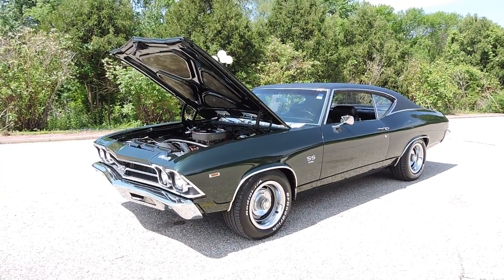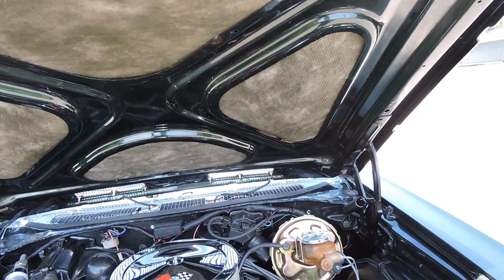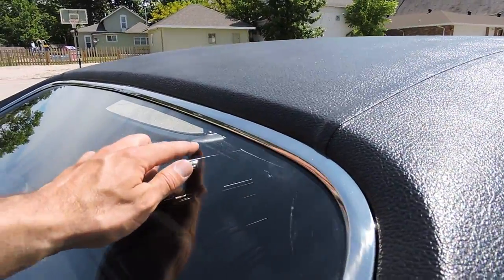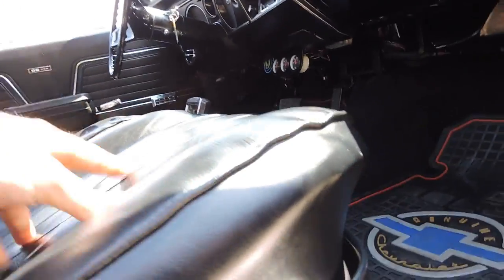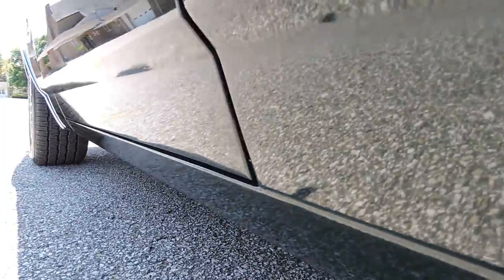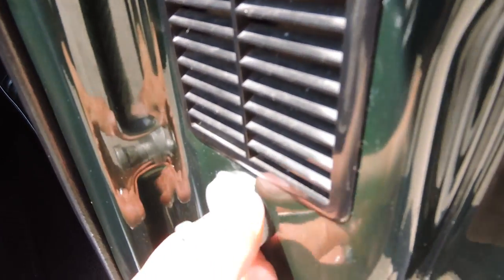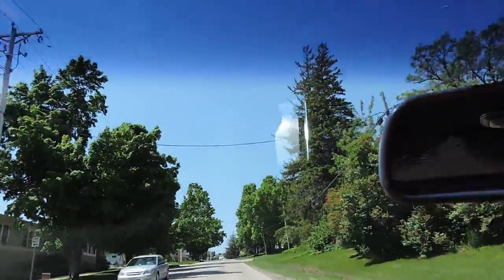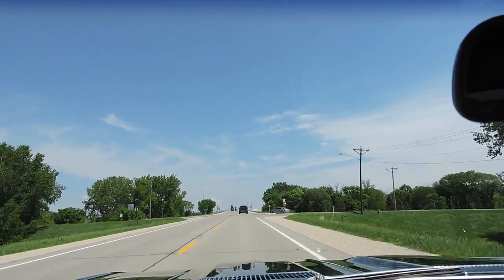1969 chevelle ss green for sale at www coyoteclassics com